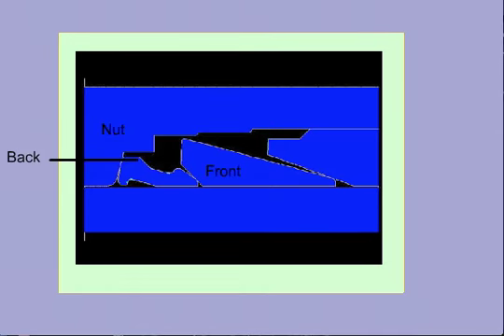Using Finite Element Analysis to Demonstrate the Different Parts of Swagelok® Tube Fittings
In this video, see how the different elements of Swagelok® tube fittings work using finite element analysis. Using detailed illustrations, you can see the hinging and colleting action of the tube fittings as they move from the finger-tight to the one-and-a-quarter-turn positions.